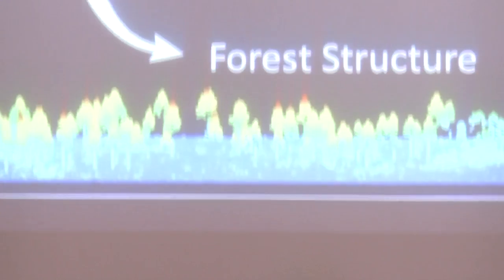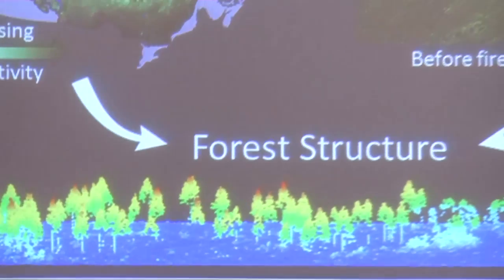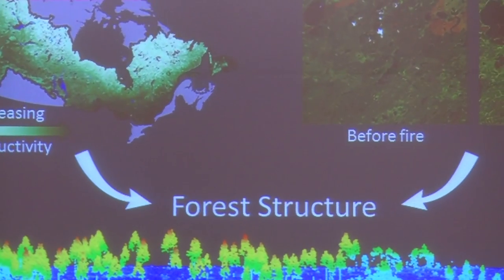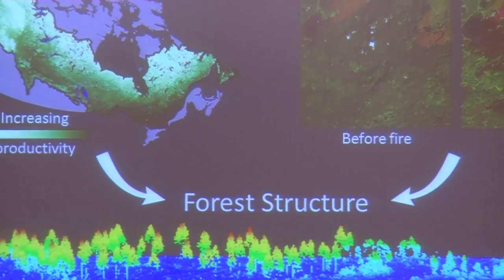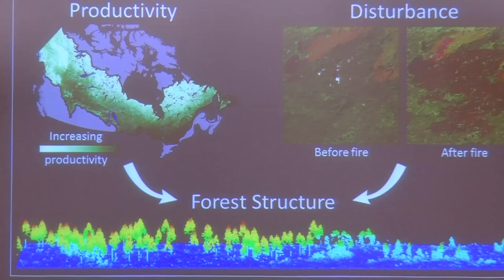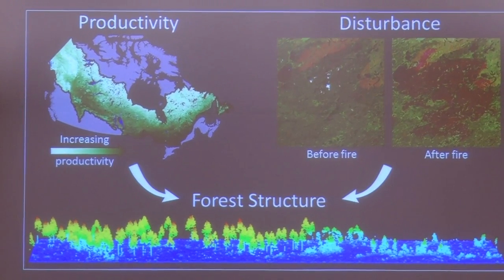UBC Forestry 3-Minute Thesis (2013) - 1st Place Winner: Doug Bolton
Douglas Bolton
"Response of boreal forest structure to disturbance across gradients of productivity"

Winner of the Faculty of Forestry 3-Minute-Thesis Competition at the University of British Columbia, February 28, 2013.